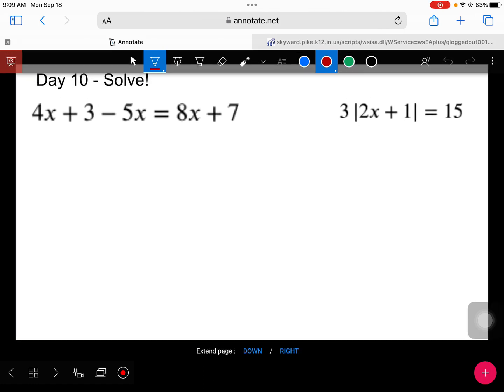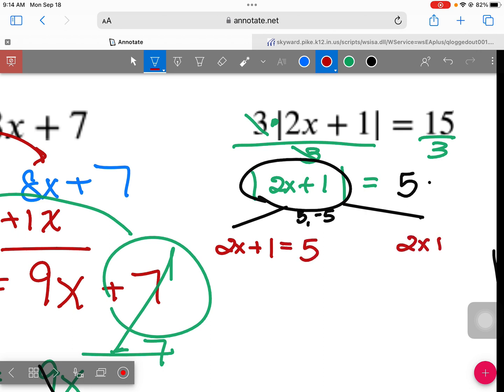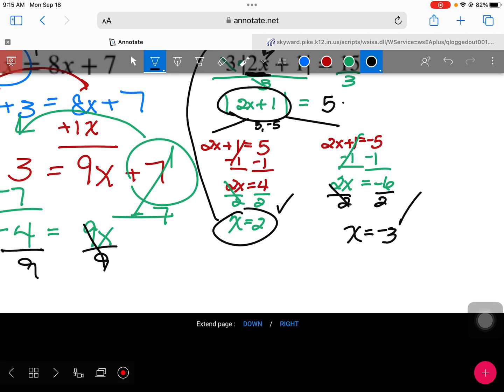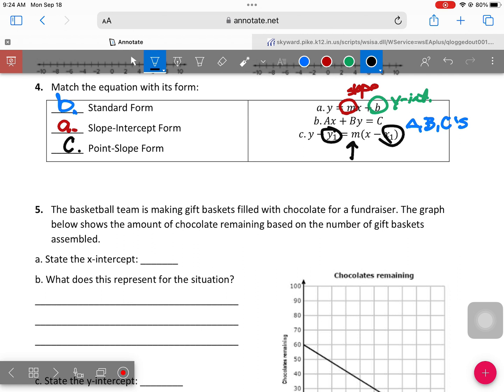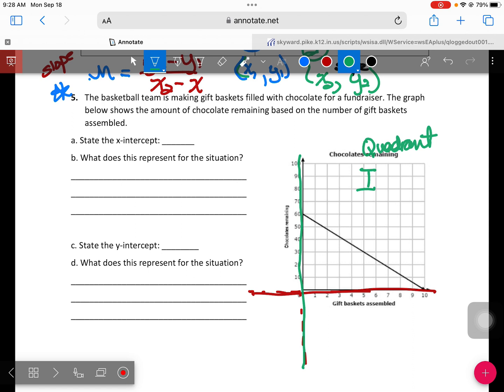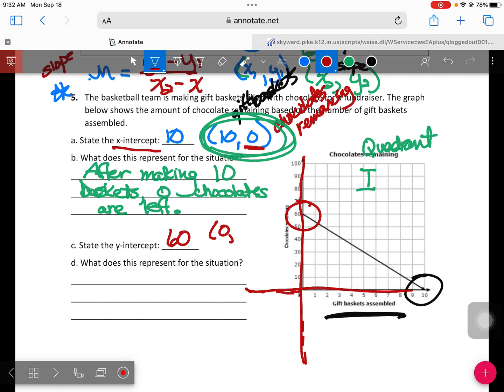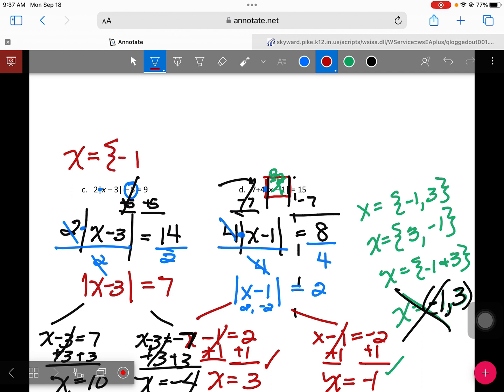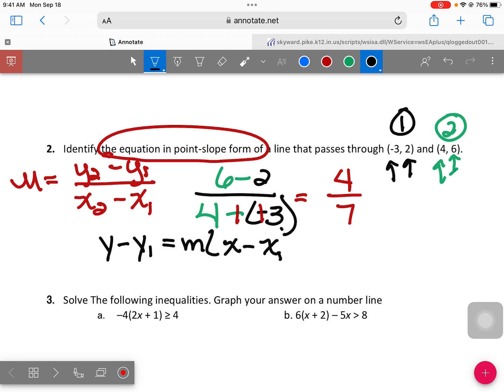Day 2 Review Module 9